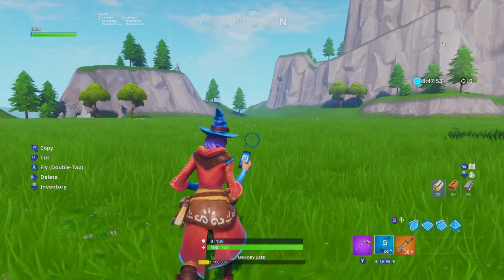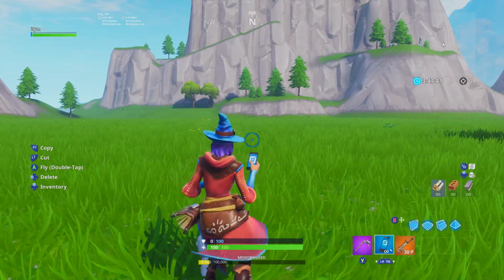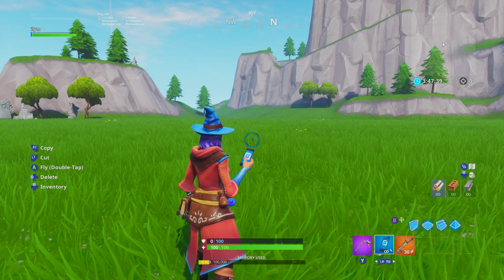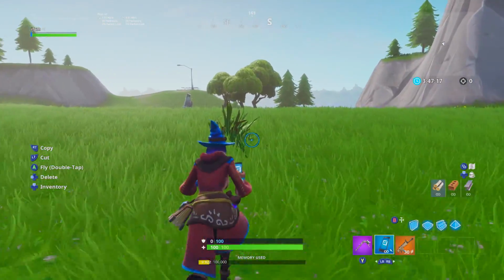HOW TO ACTUALLY INSPECT GUN IN FORTNITE (Fortnite Battle Royale) PS4/XBOX/PC Season 7 Secret Tips!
In fortnite season 7 there is a secret hidden feature that allows you to inspect your current weapon. In this video i show you how to inspect your weapon in fortnite battle royale.